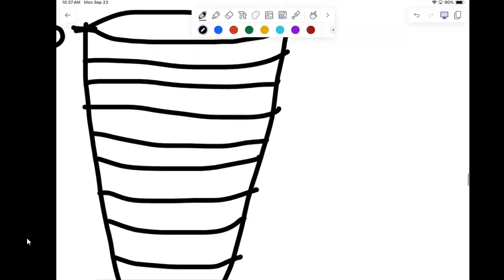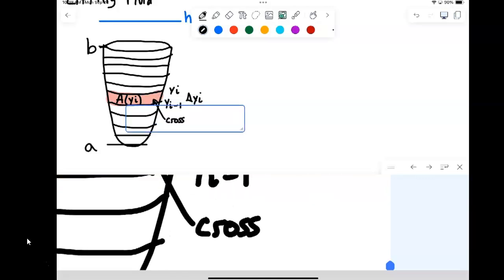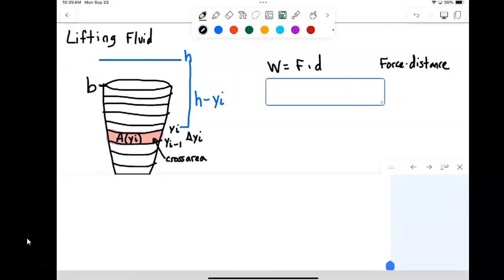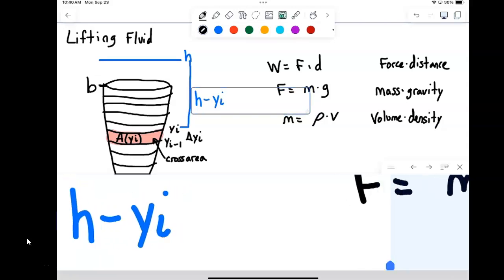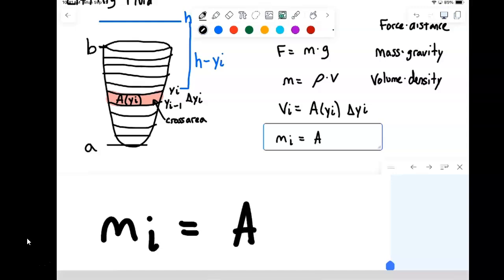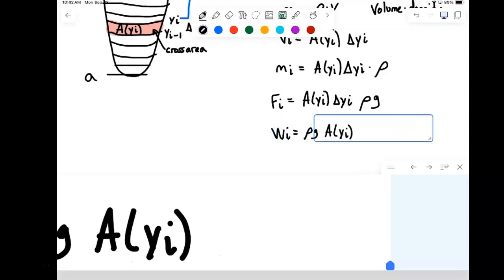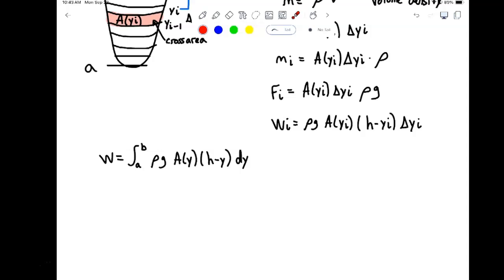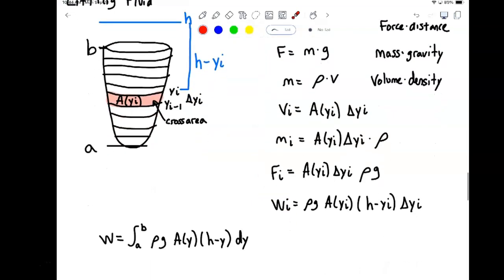Lifting Fluids Introduction